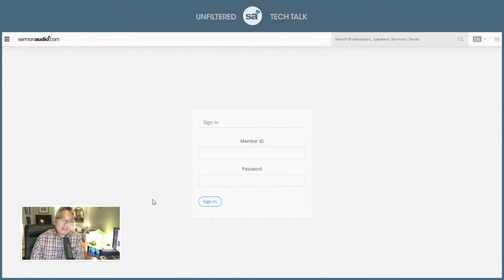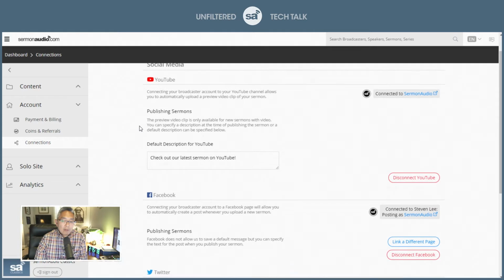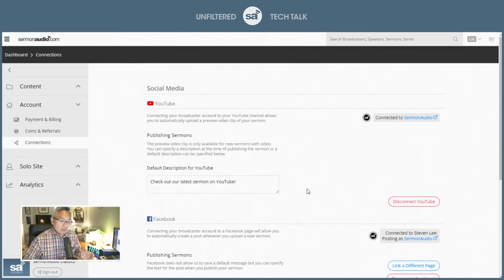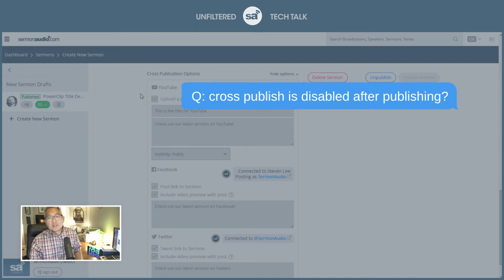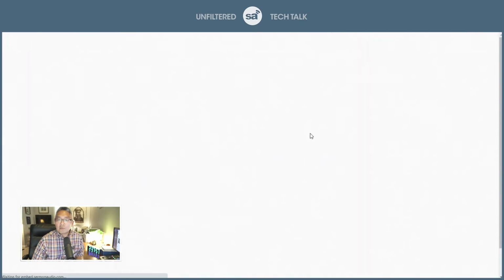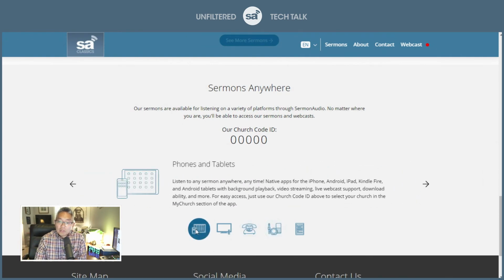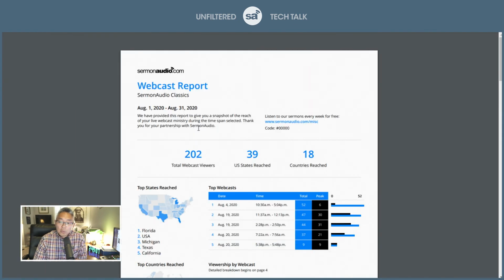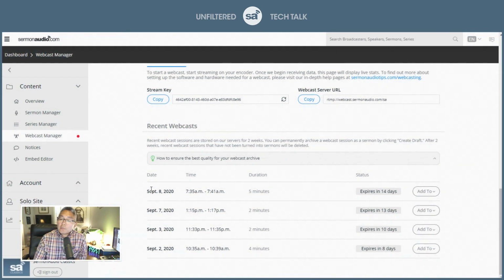Tech Talk Zoom // Episode 01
Tech Talks are informal Zoom calls with SermonAudio broadcasters to answer any questions regarding the site or audio/video hardware. These session are meant to provide a helping hand and a listening ear to churches that may be feeling overwhelmed by the increasing variety of technical options to broadcast their sermons.

This is the entire Zoom call in a single video. It's been edited down from one hour to just over 30 minutes. Topics covered in this episode include: uploading a sermon, webcasting with OBS, webcast analytics, webcast archiving, cross publishing, broadcaster notices, referral coins, and total vs peak webcast viewers.